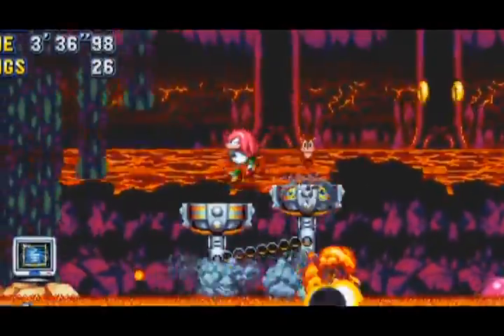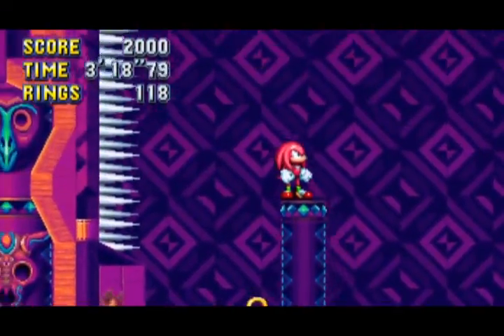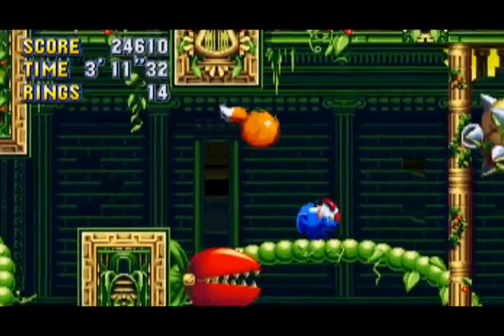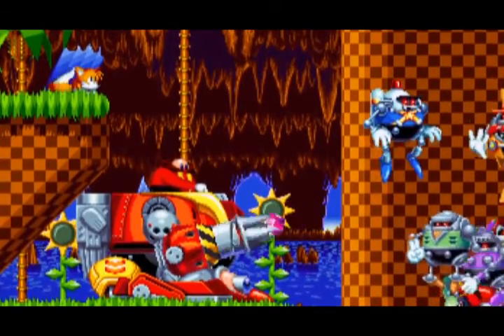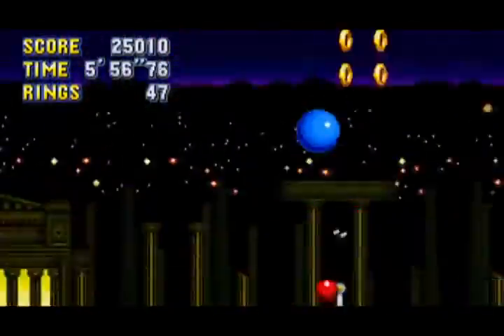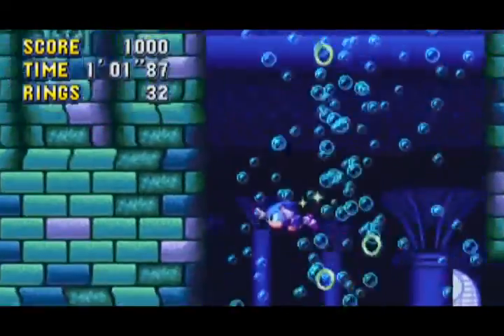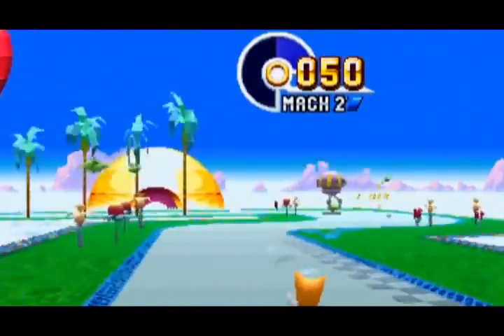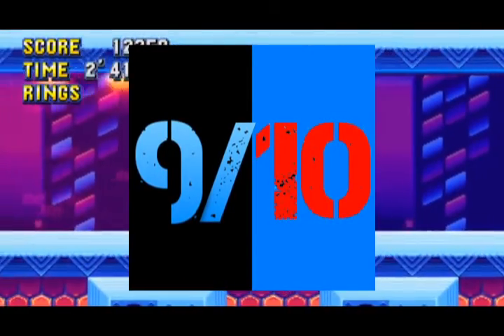Sonic Mania Review